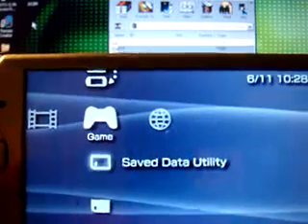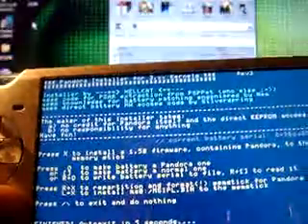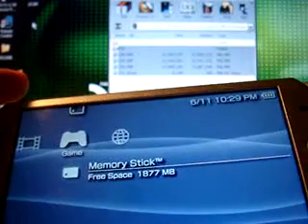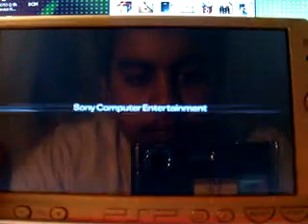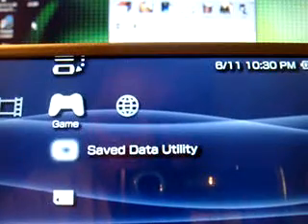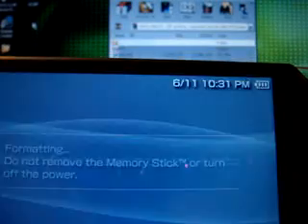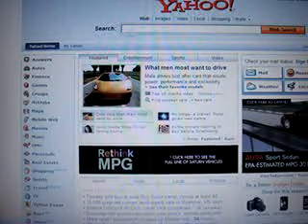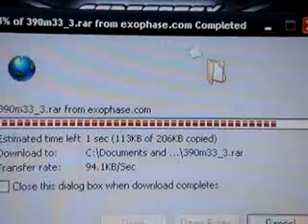3.95GEN to 3.80m33-5 (Part 3) Last Part!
It is not my fault if your psp gets bricked.